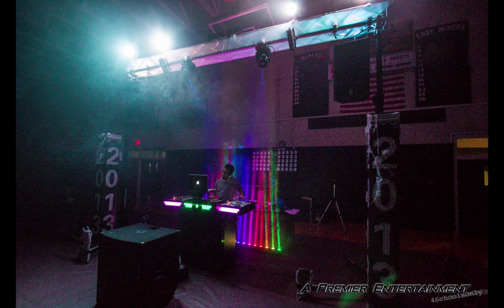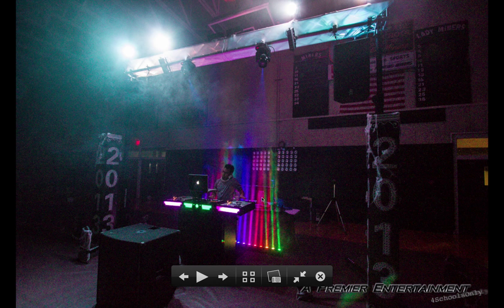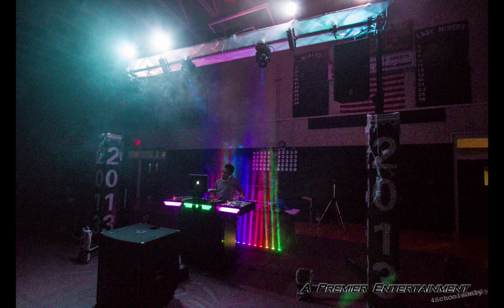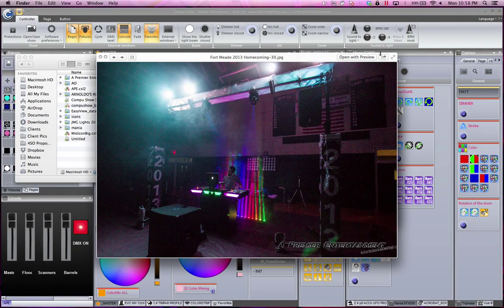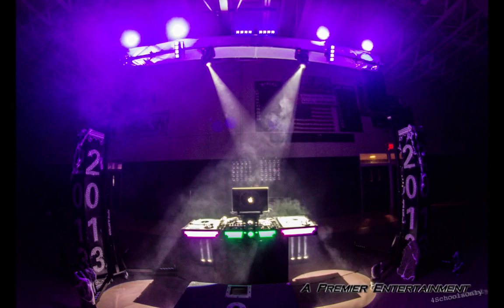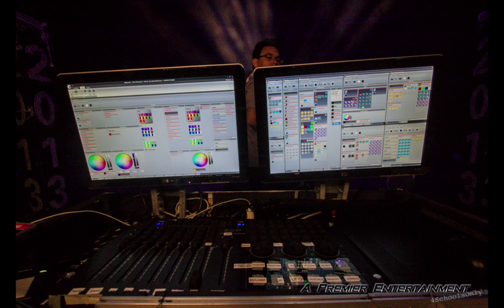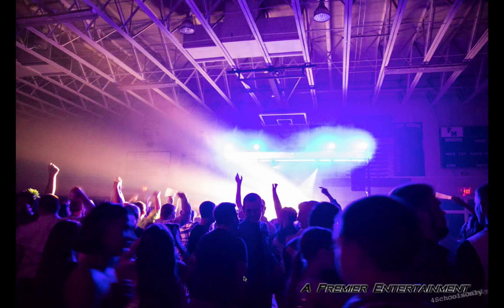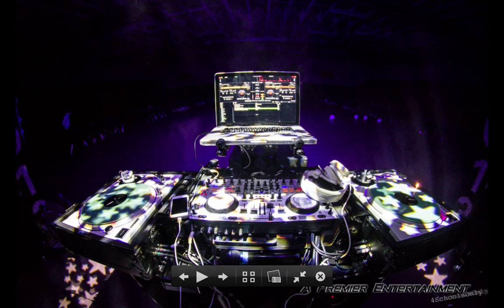Homecoming Walkthrough - Fort Meade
Check out the individual components to one great recipe!